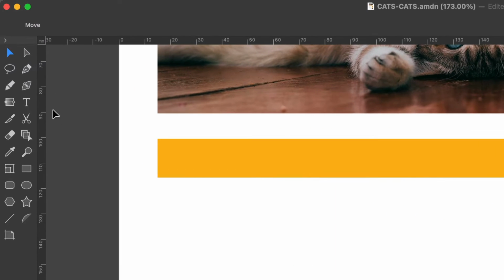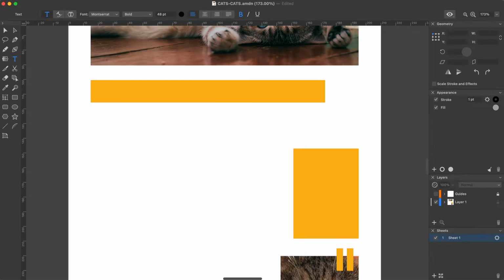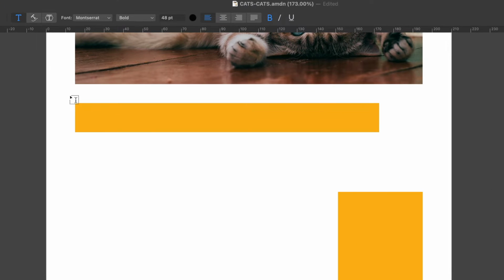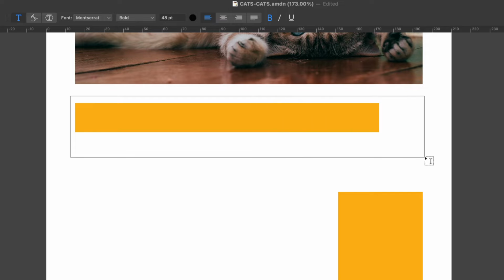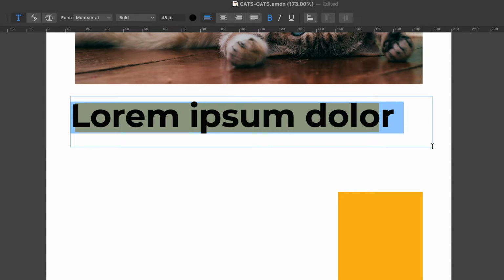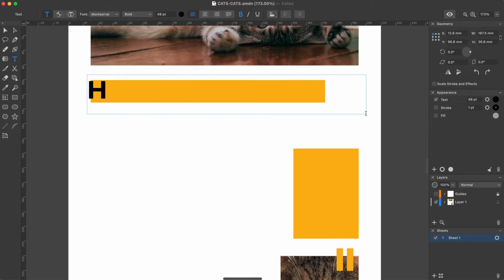Working with Text—Part 1: Adding Text—Amadine for Mac Tutorials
Although Amadine is a graphics editor, it can be a great help to you in working with texts as well. The app can create several types of text with the help of different tools:
- Text Box tool with different modes
- Text in Shape tool
- Text on Path tool

To add text, we activate the Text tool and select the Text Box option. Then we draw a rectangular frame that will serve as a container for the text. We place the cursor where the upper left corner of the text box should be, press and hold the mouse button, and then drag to draw the text box. Once we release the mouse button, the text box will be created, containing filler text. Pasting text directly onto the canvas creates the same type of text object. We can rotate or resize the text box, as with any other object, using the corresponding controls on the bounding box. If the text box is not large enough to fit the entire text, a red square appears on its frame indicating that a portion of the text is not visible. To fix this, we can expand the frame, or reduce the font or spacings.

Now, let’s move to the next type of text. A single click on the canvas with the Text Box tool creates a Distortable Text, which is best used for short texts. Unlike a text box, when we resize the frame of the Distortable Text, the letters stretch or squeeze inside the frame.

The following two types of text are based on paths that you should prepare beforehand. You can place text inside a shape using the Text in Shape tool. Select this tool, then click on the shape. The shape will be filled with the default text, which you can replace with your own text. Note that any original shape’s attributes, such as fill, stroke and effects, will disappear. The Appearance panel will display the properties of the text, rather than the container. Similar to the Text Box, the text in a shape flows inside the shape when it is resized.

The Text on Path tool lets us place text along any path, be it a line drawn with the Draw or Pen tools or the outline of a polygon. When we select the Text on Path tool and place it over the path, the cursor will change indicating that we can then add text. Now we click. Whether your path is open or closed, the text will begin at the starting point of the path. The path itself will lose its fill, stroke and other attributes if it has any.  The path or shape that we used to create text objects remains a part of those objects. So, we can edit the path using the Selection or Pen tool to modify the container of the text.

Сhapters:
0:00 - Intro on a Mac
0:16 - Adding text with the help of a Text Box tool
0:50 - Pasting text directly onto canvas
1:48 - Creating a Distortable Text
2:06 - Using Text in Shape tool
2:42 - Using Text on Path tool